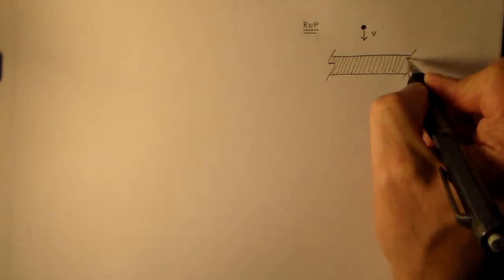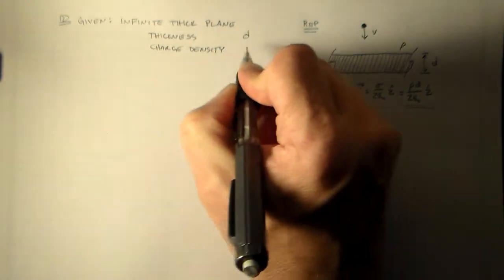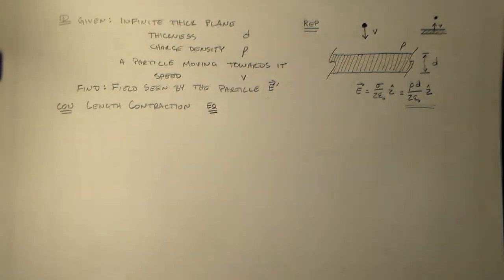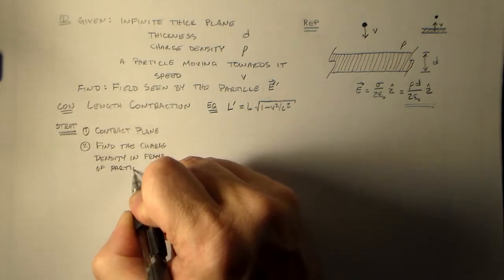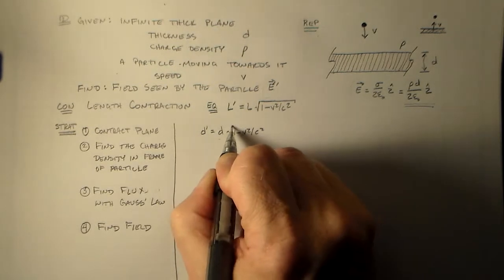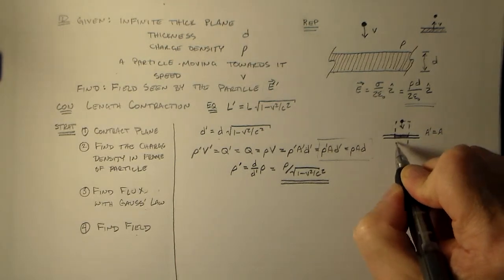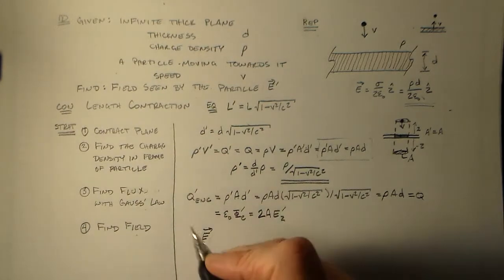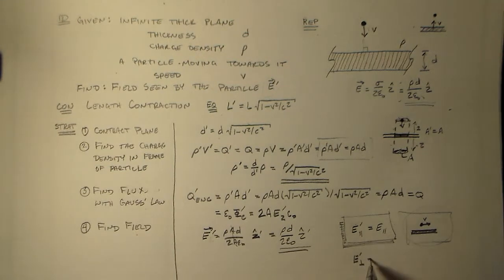Field on a Relativistic Particle Moving Towards an Infinite Sheet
This problem looks at how the field from a uniformly charged thick slab of material on a particle moving directly at the slab.  This quantitatively gives the result that I qualitatively described in class for the longitudinal field transform.

You should be able to do the transverse direction on your own.  Try it before class on Wednesday, where we'll use similar reasoning to find the field from a moving particle.